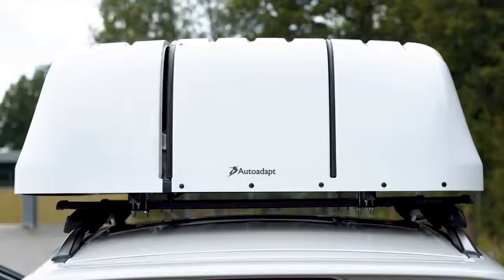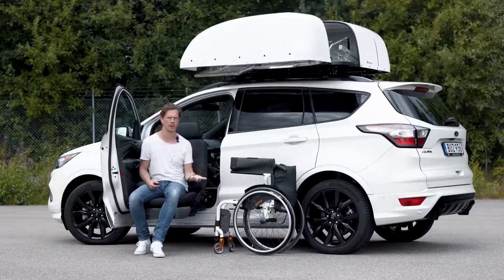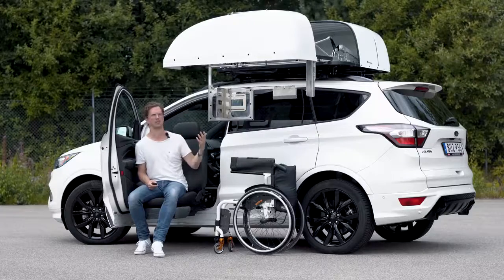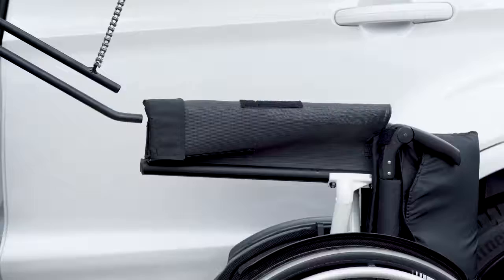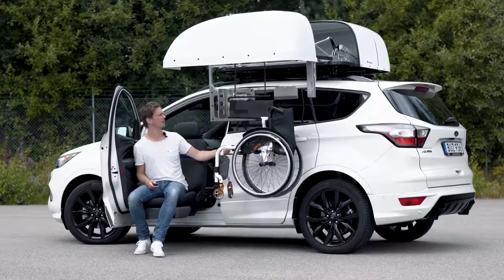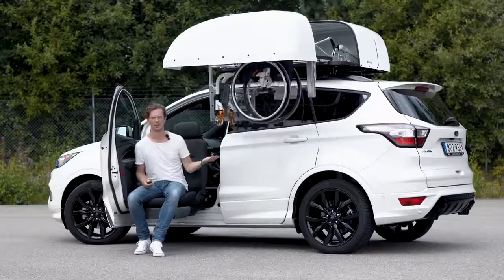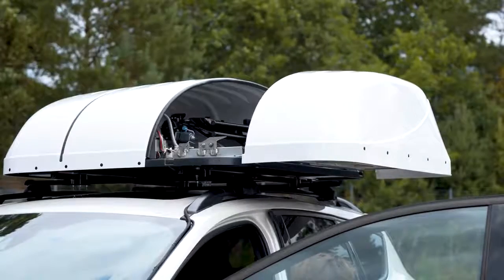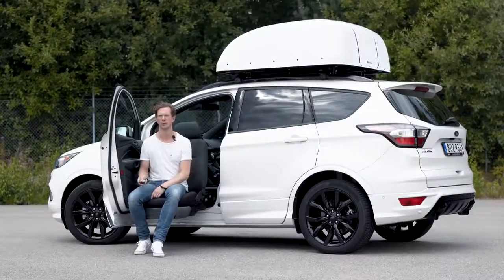ELECTRIC TOPPER CHAIR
Puedes informarte y comprar la mayoría de estos ingenios en nuestra web :
Y SI NO LO DISTRIBUIMOS , TE LO TRAEMOS DESDE CUALQUIER PARTE DEL MUNDO.